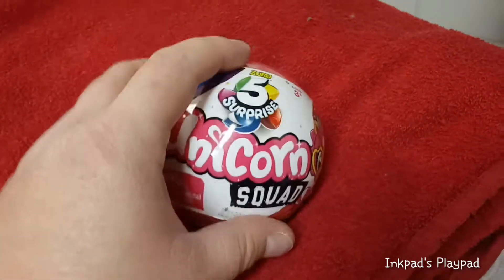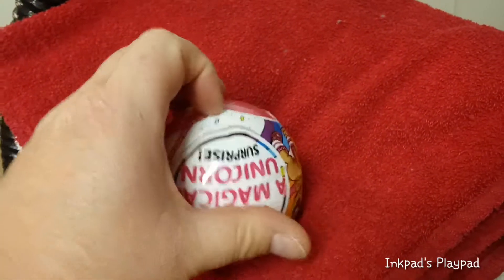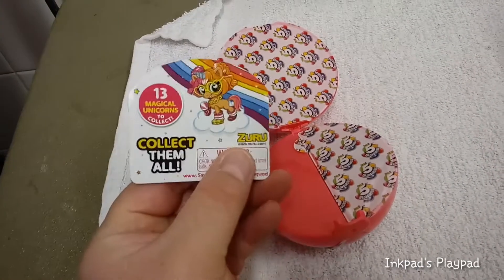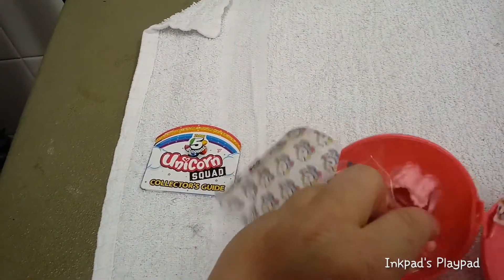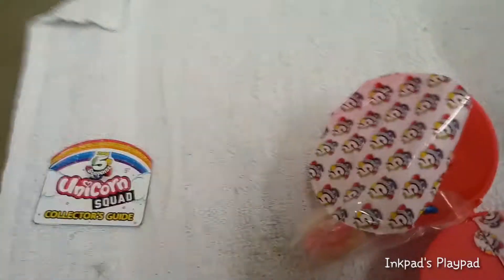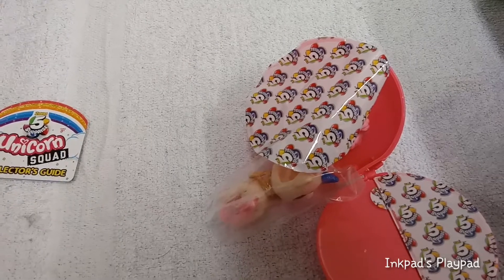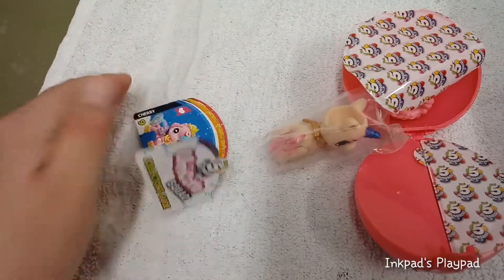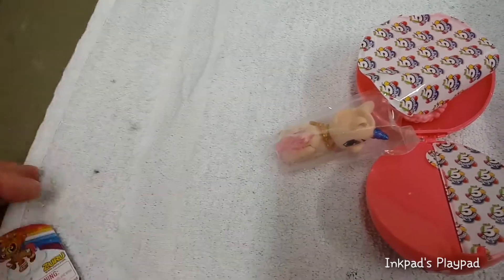Unicorn Squad...first double...final unboxing